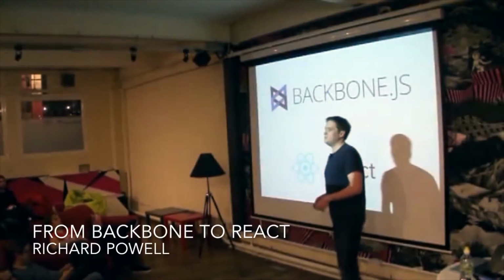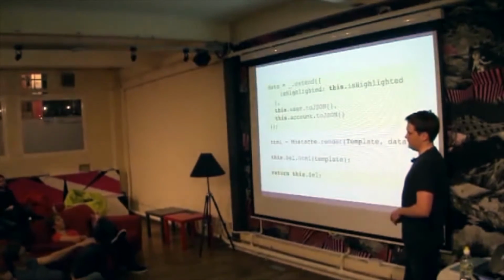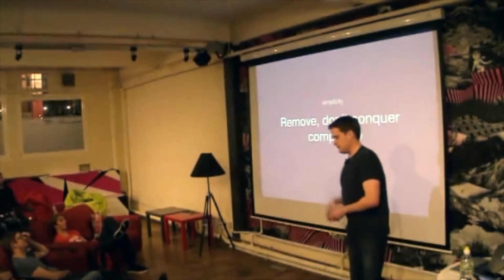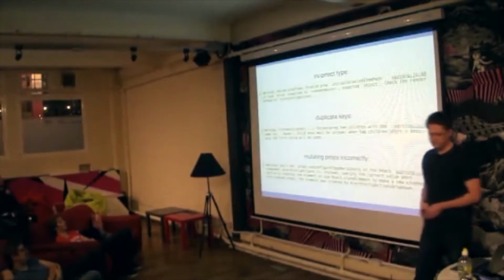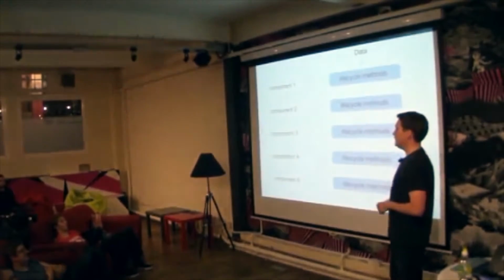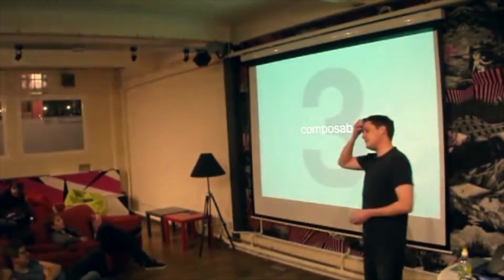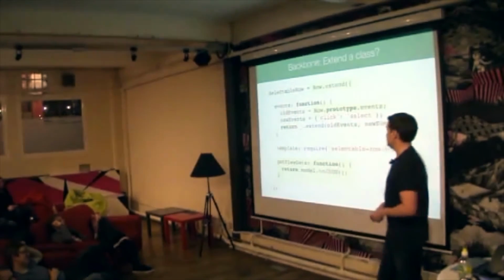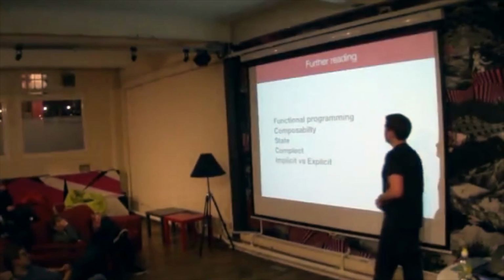From Backbone to React. How to write great code - Richard Powell | January 2016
Richard Powell (07/01/16)

Richard's talk is not an introduction to React, or an explanation of Backbone. Instead it’s an exposé of the “aha” moments that using React has led to, that are the difference between good and bad code.